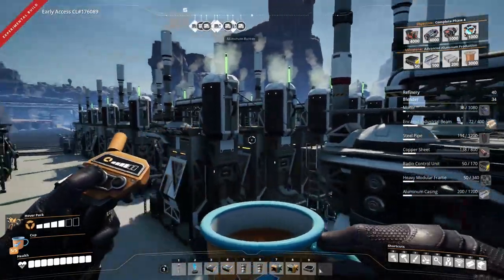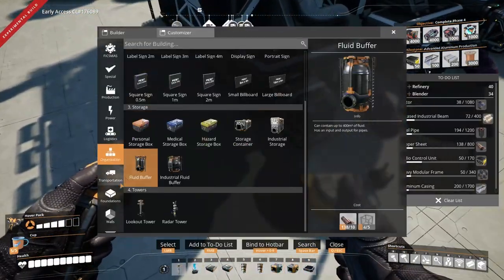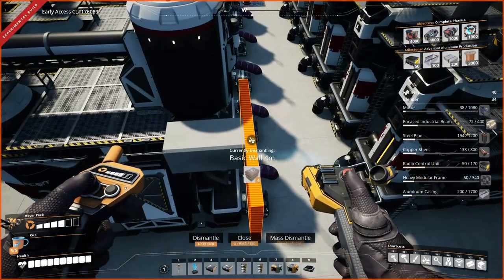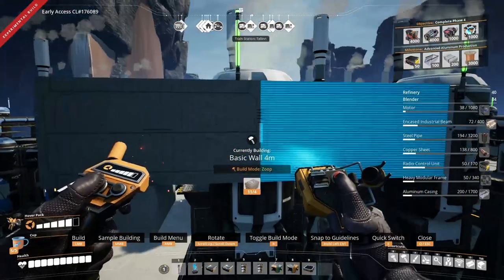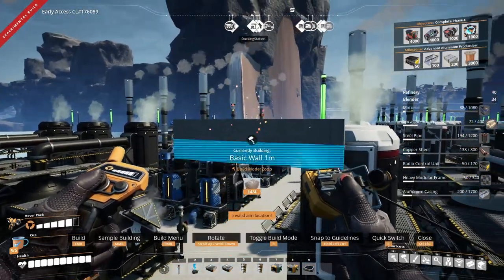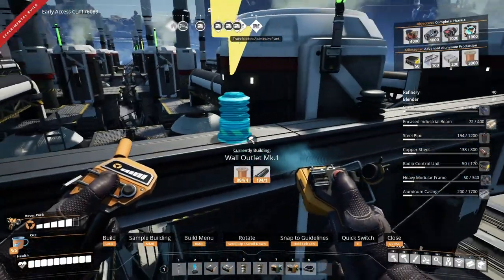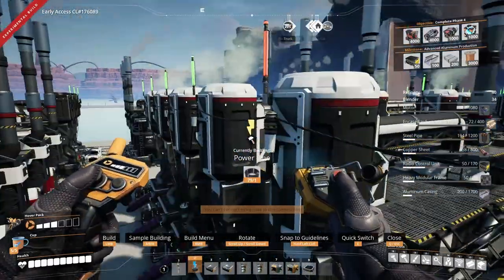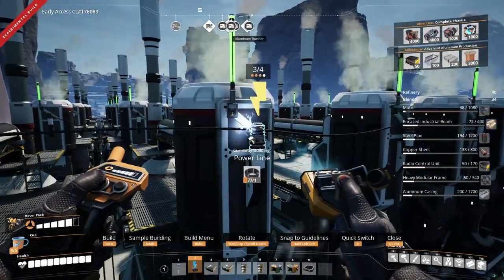How to Daisy Chain machines in Satisfactory Update 5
Daisy chain your machines in Satisfactory Update 5 Vanilla. NO MODS!!!